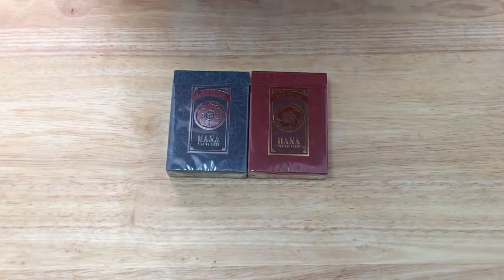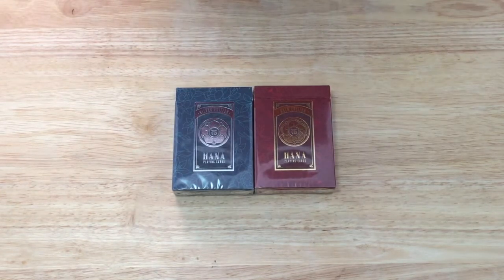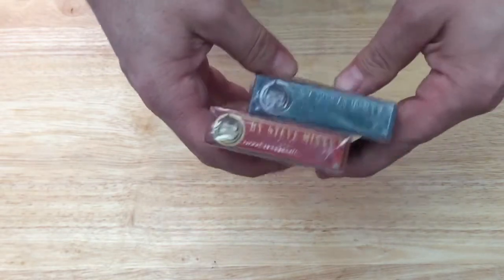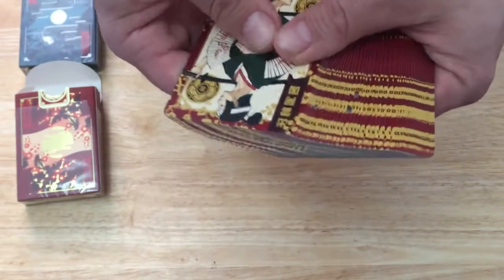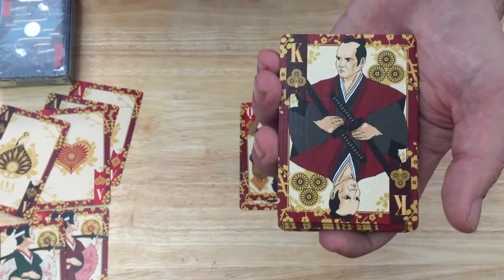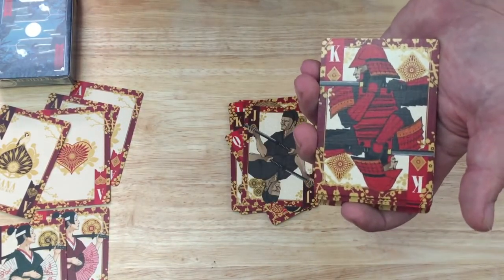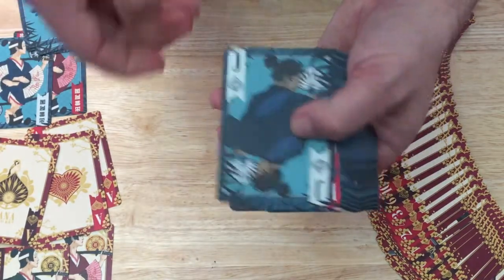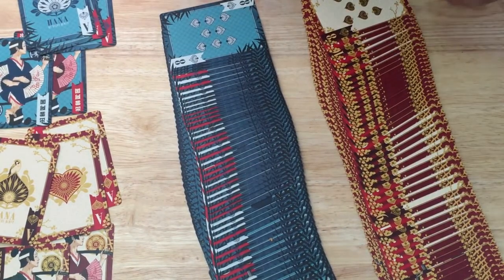Hana Deck Review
Really nice decks once again from Steve Minty.

Playingcarddecks.com
Hocus-pocus-com
Collectableplayingcards.com